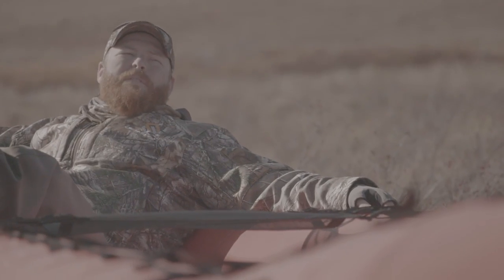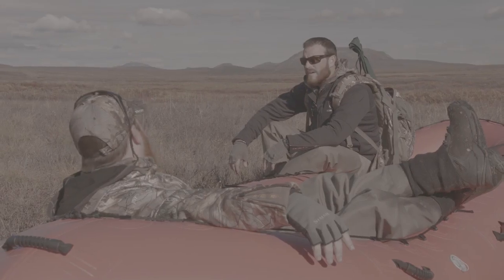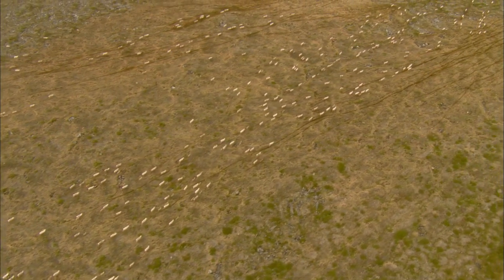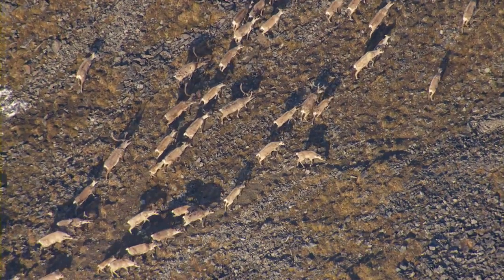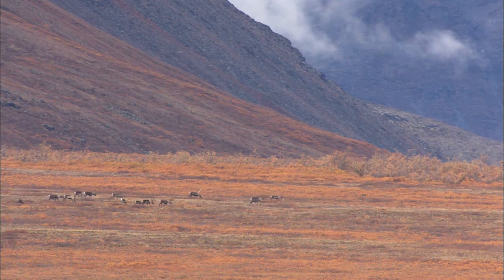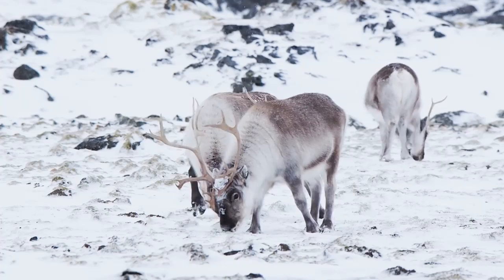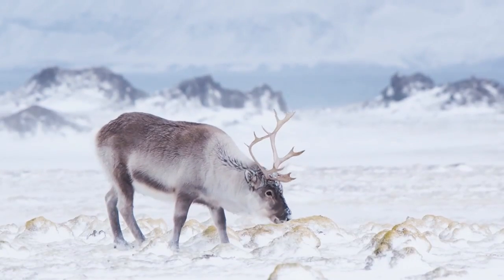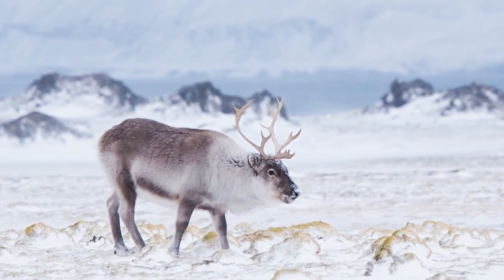Survival Adaptations Of Caribou | Dropped S5.Ep2 "Caribou"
On Dropped, in Season 5 Episode 2, Chris and Casey Keefer are setting out on a portage, out across the tundra. The Keefer brothers quickly learn that the terrain and environment is rough and unforgiving. The inhabitants of Alaska have particular survival adaptations to make it in these tough conditions.
The survival adaptations of the caribou alone are something to take note of. Broad crescent shaped hooves, hollow hair,  a thick coat, and Nasoturbinal bones in the nose support tissue that warm the icy air before it reaches the body core and lungs.
If the Keefer Brothers wish to survive Alaska without survival adaptations of caribou and other inhabitants of Alaska they need to quickly learn how to use their survival gear and time effectively. For more information on Dropped or the Keefer Brothers visit the following: